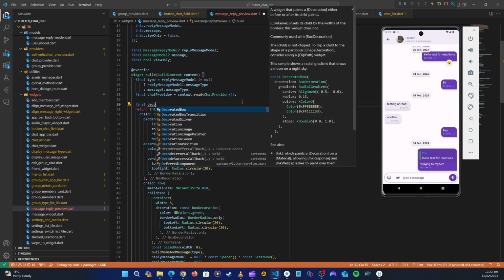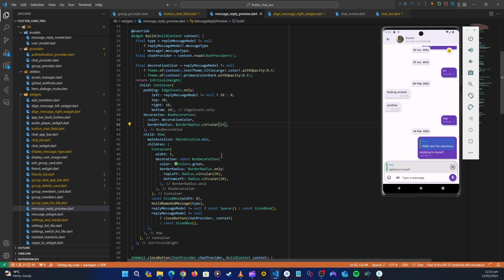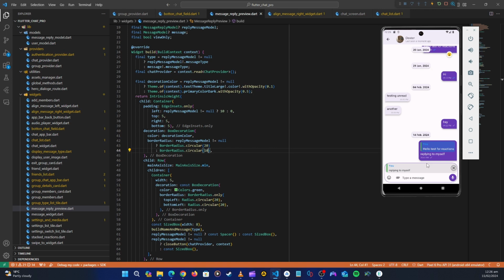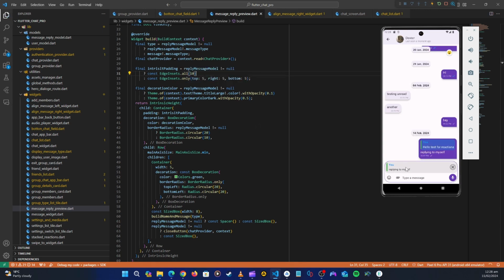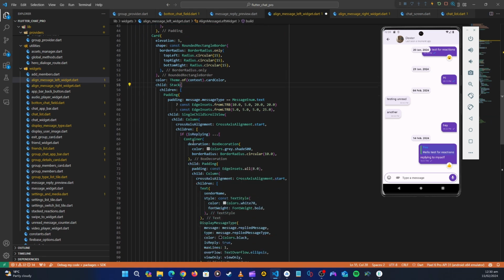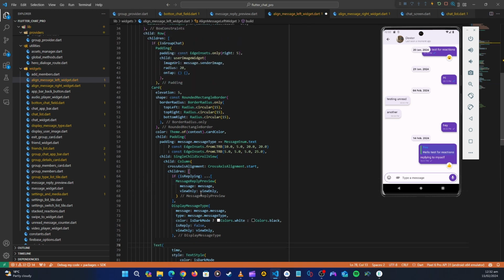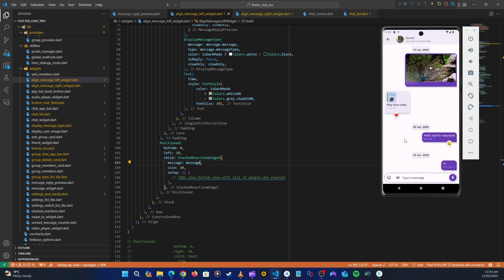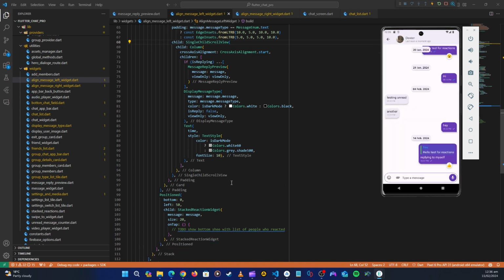102 Flutter & Firebase Chat App with Provider State Management - Align left widget UI update